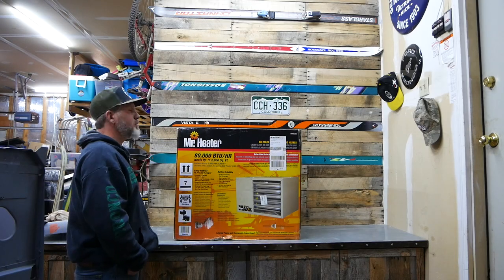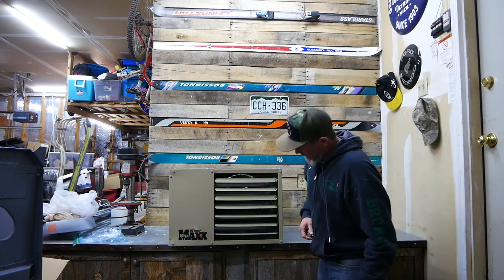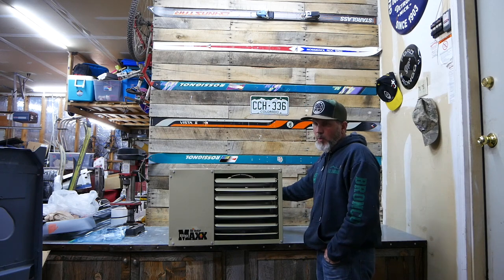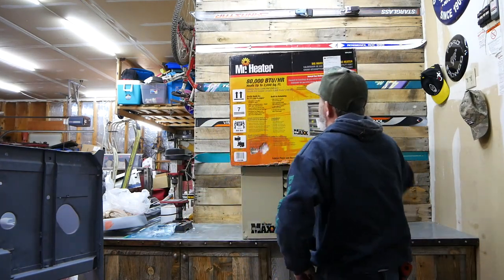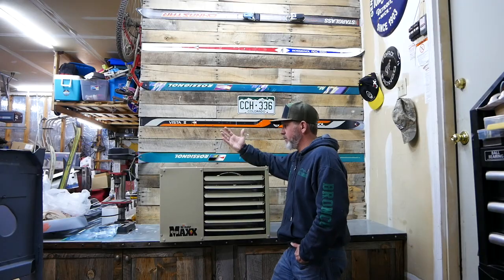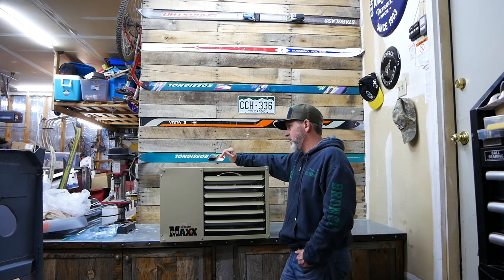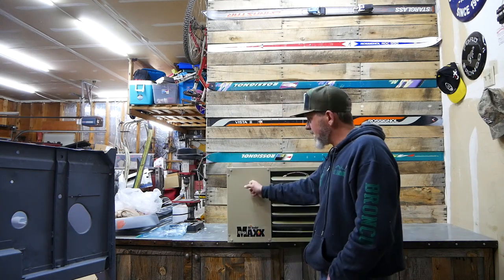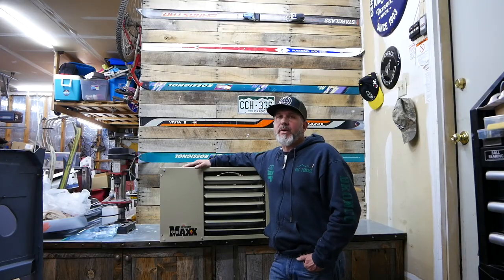I bought a Mr. Heater 80,000 BTU Heater For My Garage!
Are home garages considered illegal to heat?  I will find out!